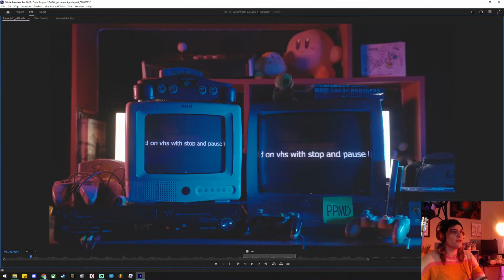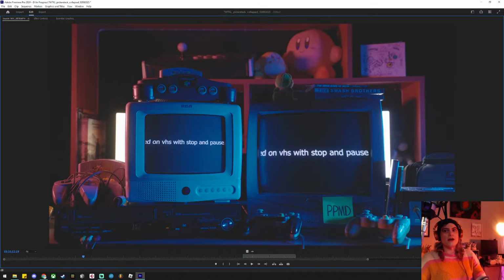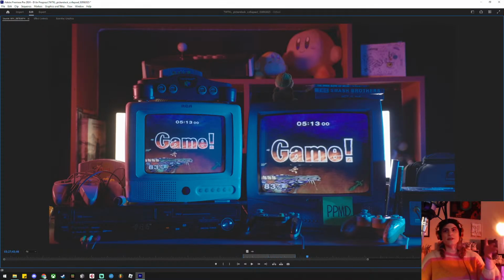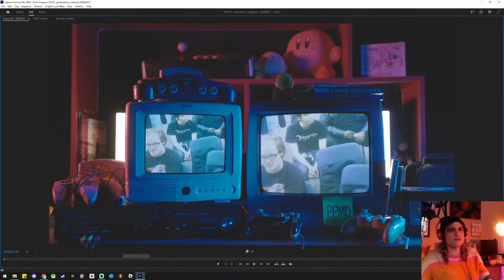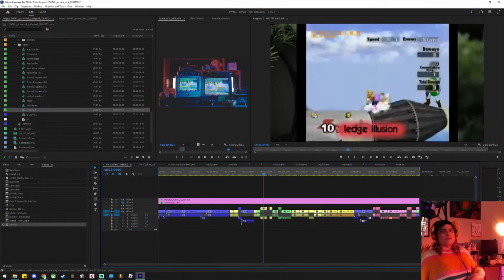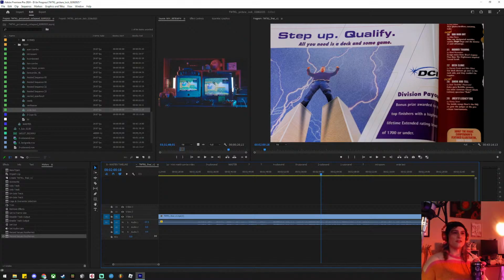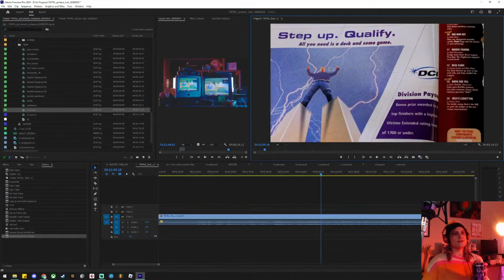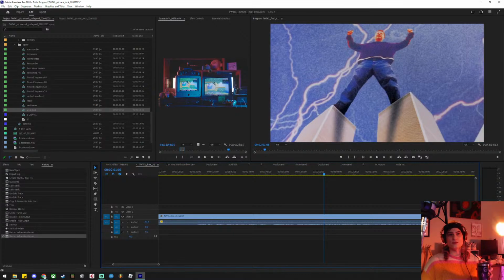The making of/behind the scenes: The Will to Keep Losing (plus deleted scenes)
Let's talk about how a series of cascading failures led to one of my better videos